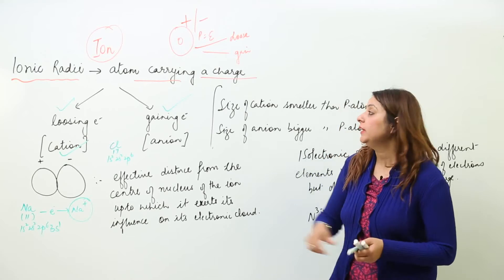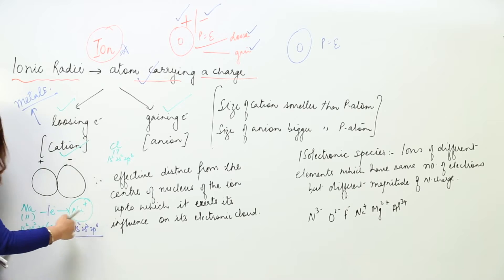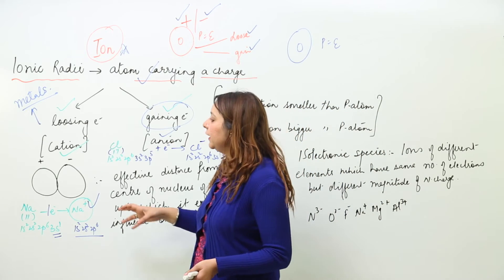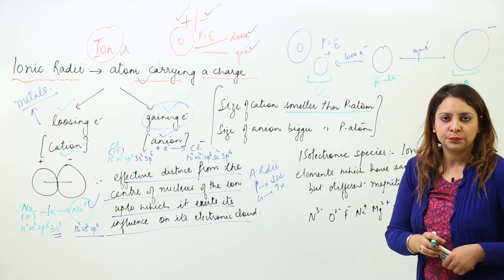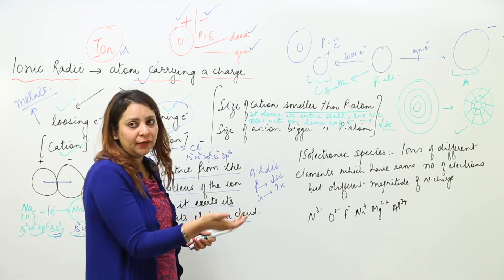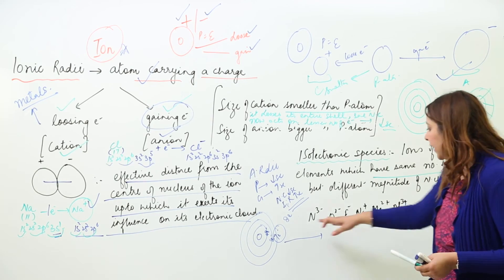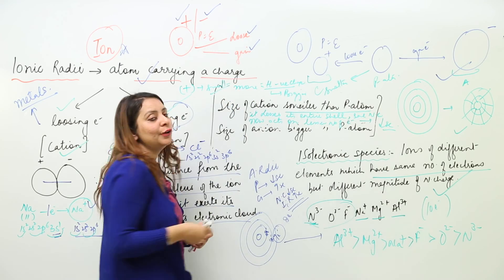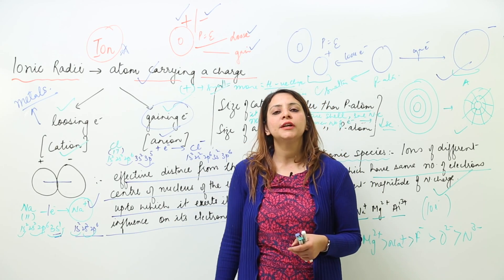Most Imp Topic l CBSE CLASS 11 l CHAPTER 3 l CHEMISTRY l Periodic Properties l ionic radii l L7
Chemistry is easy when taught by right teacher. Teachers at TeachigBharat are familiar with this art because they are masters of their subjects. TeachingBharat.com presents its full range of professionally developed chemistry Lectures Exclusive Copyrights of teachingbharat.com Lectures by Ph.D. professors. Check the links below Chapter 3, Class 12 Chemistry CBSE Board Chapter 4, Class 8 Chemistry ICSE Board Chapter 9, Class 9 Chemistry ICSE Board Visit TeachingBharat for more lectures from class 3 to class 12 on both CBSE, ICSE, and ISC board.